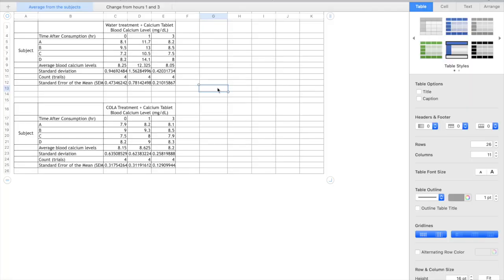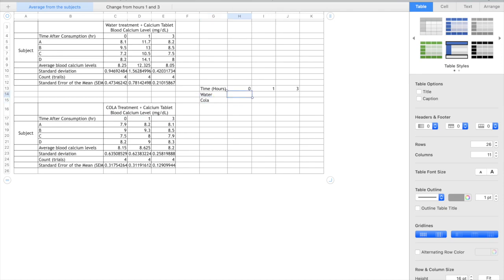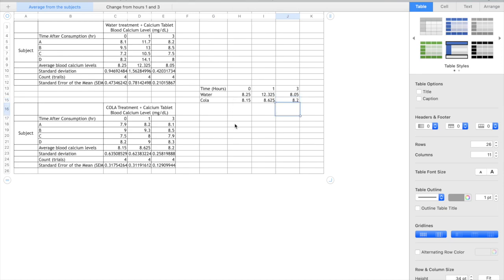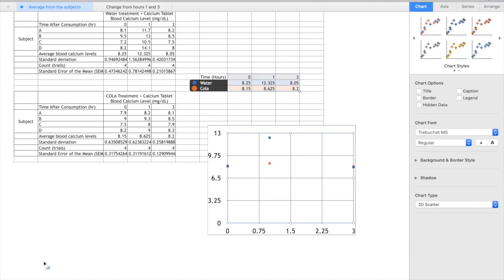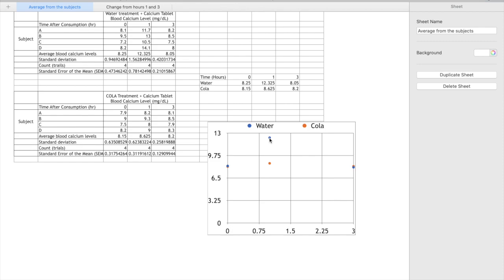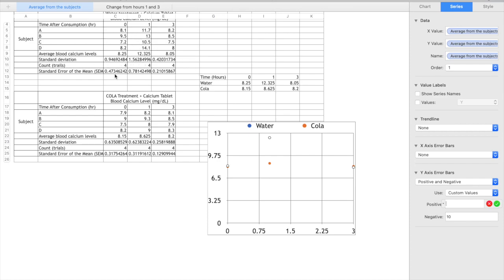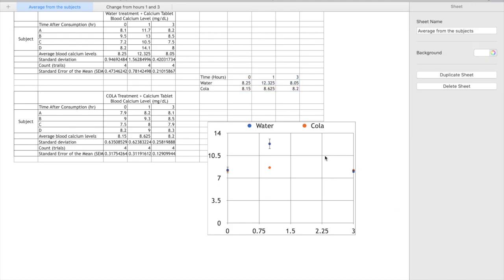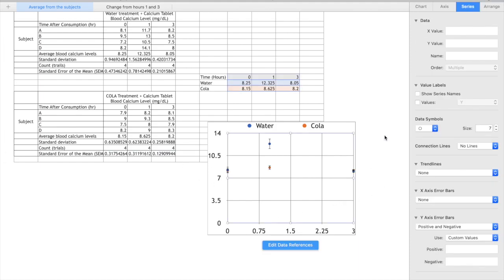Adding Standard Error bars on a Scattergraph using Numbers Version 10 (Mac)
This video tutorial will demonstrate how to put unique standard error bars on a scattergraph in Numbers Version 10.